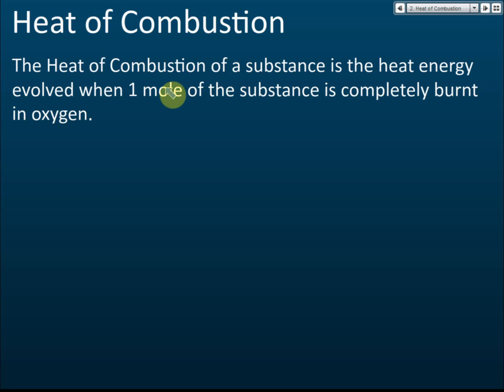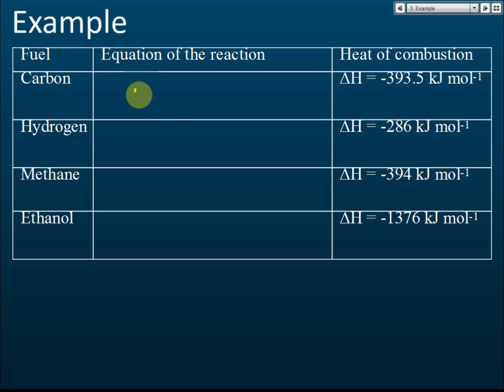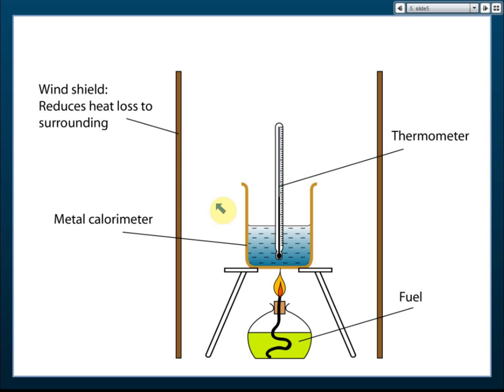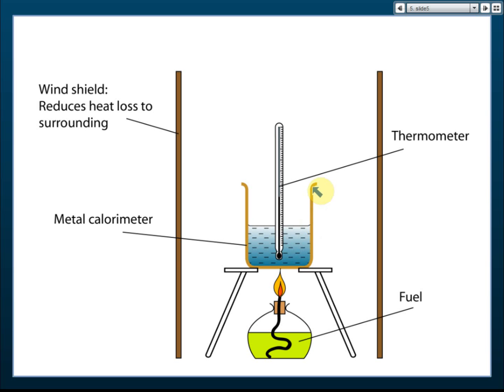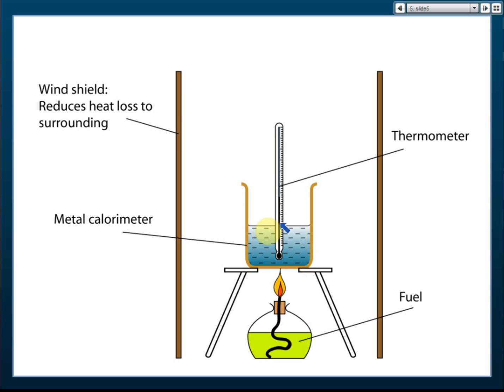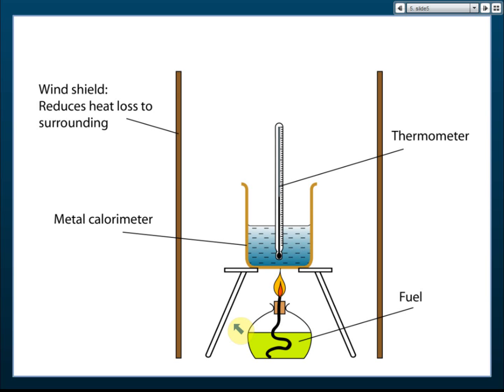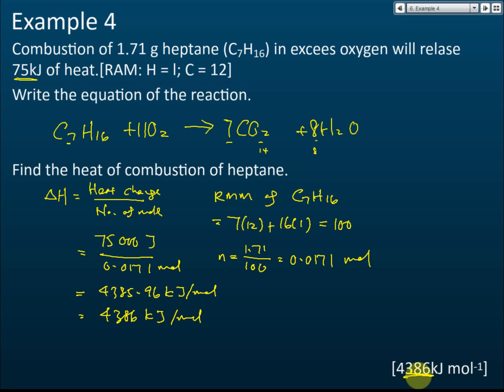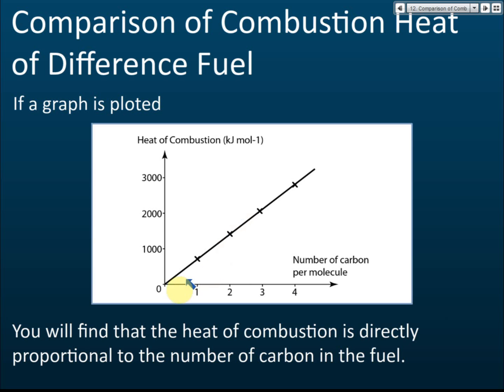Heat of Combustion | Thermochemistry